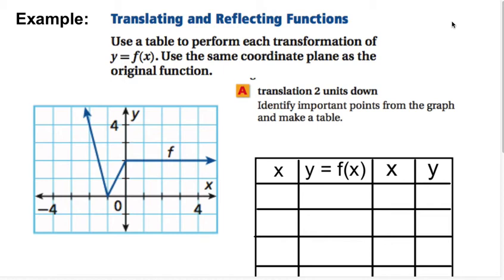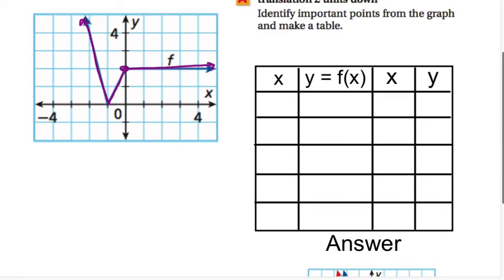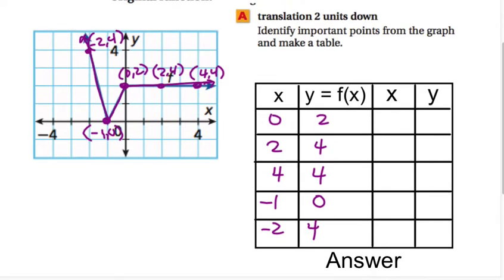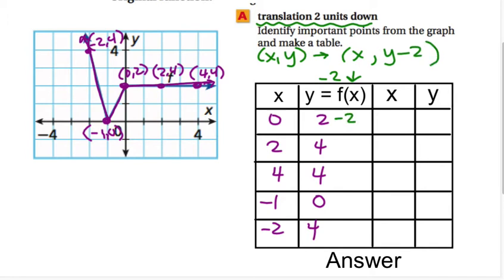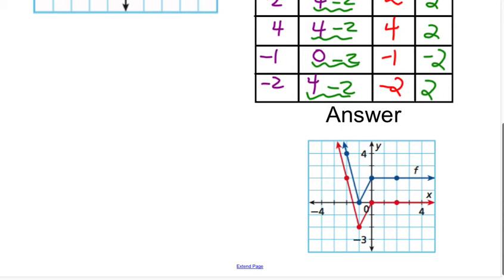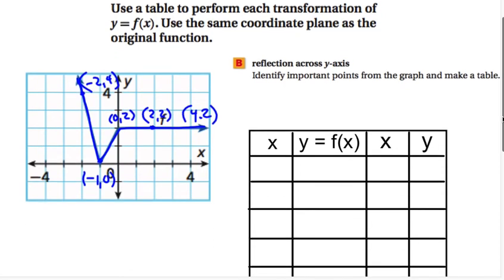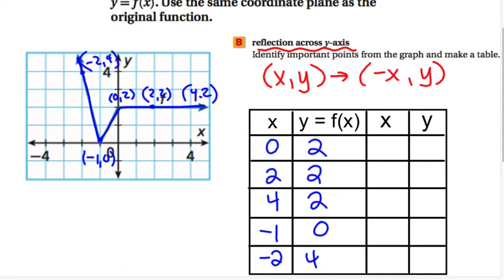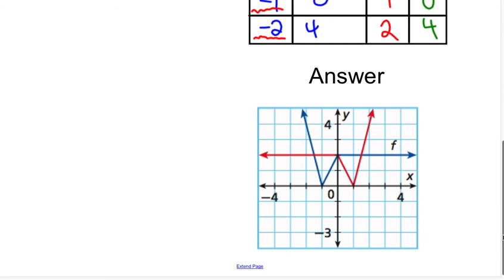Use a Table to do a Transformation example 2